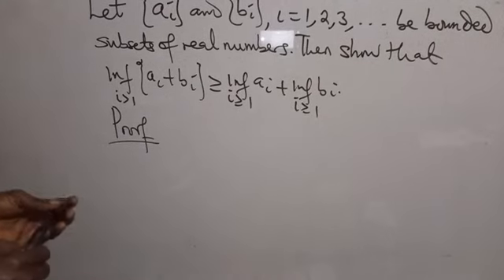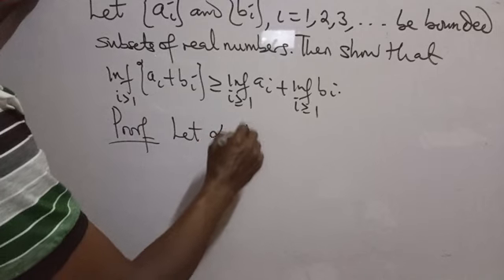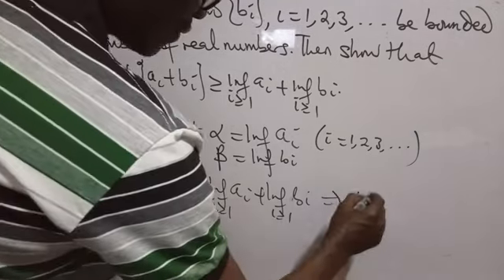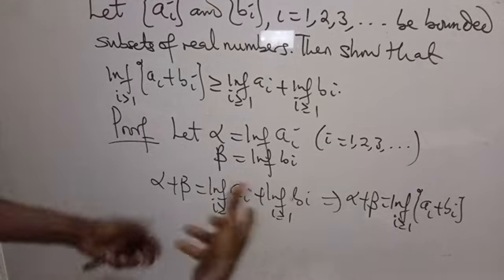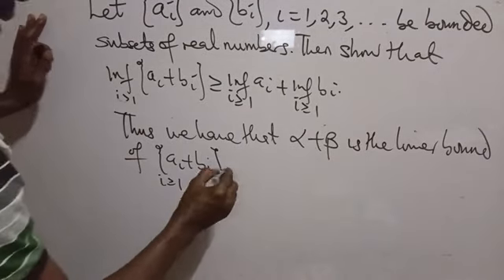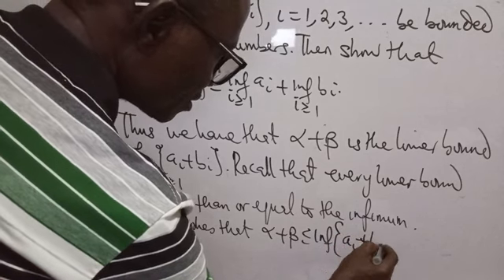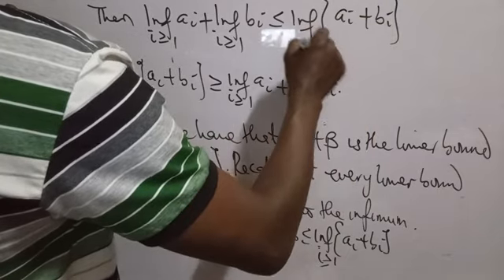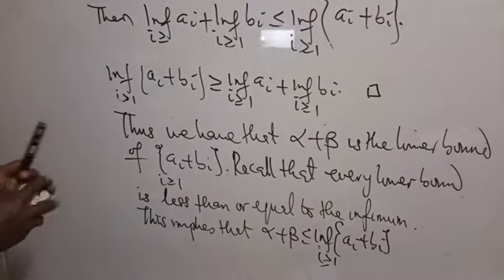Hunting the infimum in real analysis#maths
Join the hunt! In this video, we become mathematical detectives hunting the infimum in real analysis. What is the greatest lower bound, and how can we prove it exists for a bounded set? We'll track down the infimum using a powerful two-part proof and uncover the secret weapon: the epsilon-criterion.
This video is your field guide to mastering one of the most fundamental concepts in analysis. Through clear infimum examples and problem-solving, you'll learn not just the definition, but the practical skill of proving the infimum. We'll also explore the crucial role of the Completeness Axiom and finally clarify the confusion of minimum vs. infimum. Stop being confused and start hunting with confidence!
We'll work through clear infimum examples and solve common infimum problems to solidify your understanding. This is an essential guide for anyone studying bounded sets in real analysis.